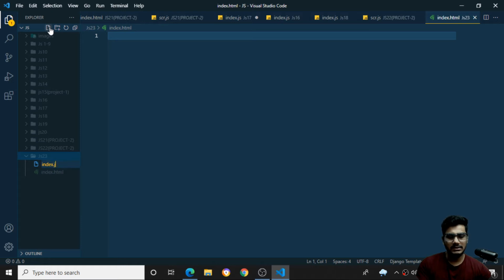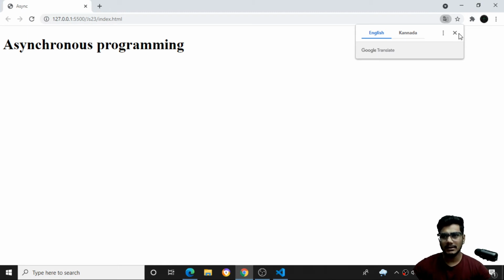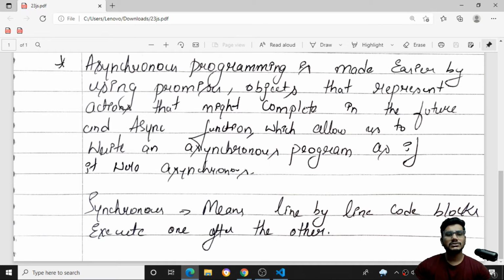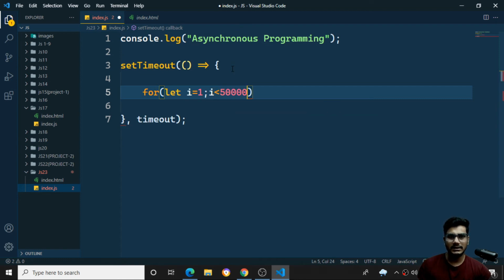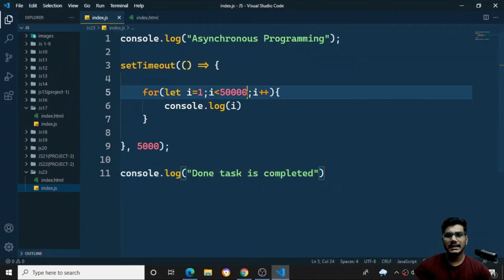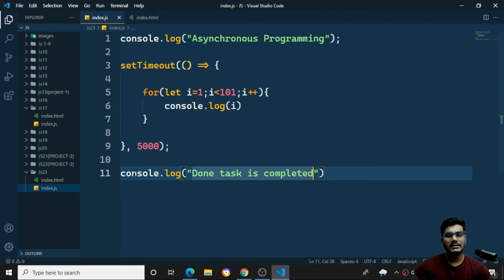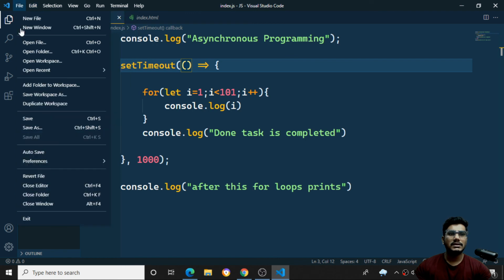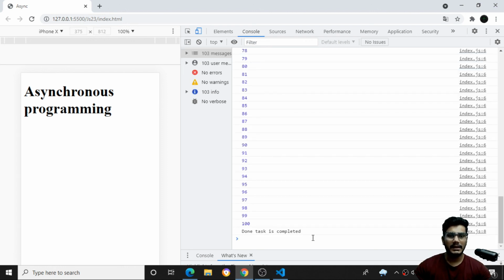#23. ASYNCHRONOUS PROGRAMMING IN JAVASCRIPT